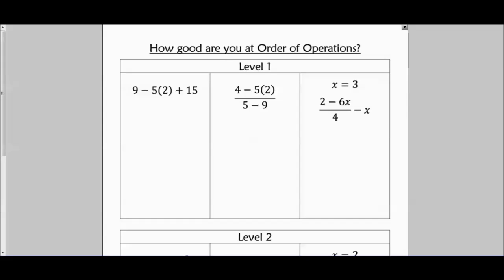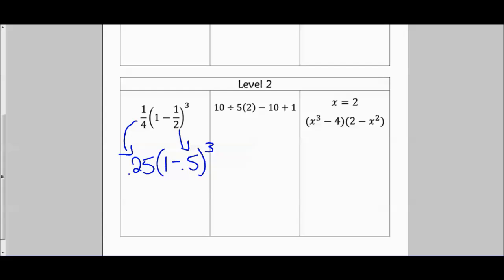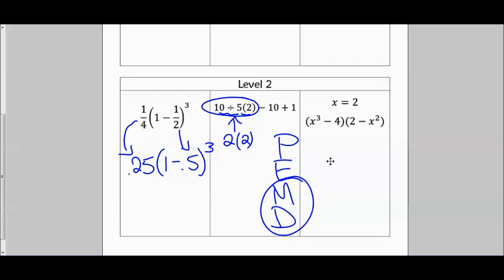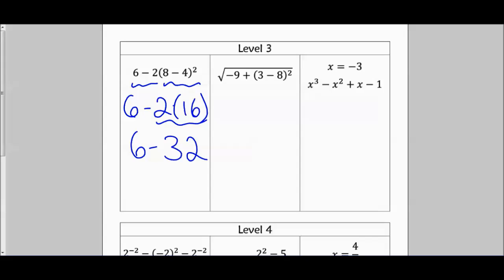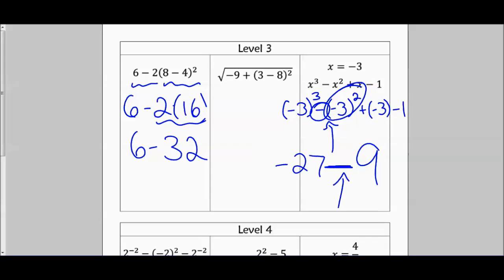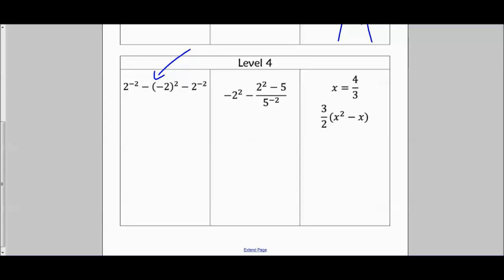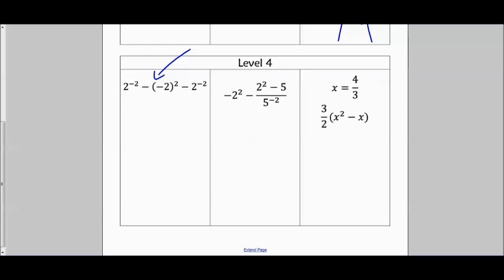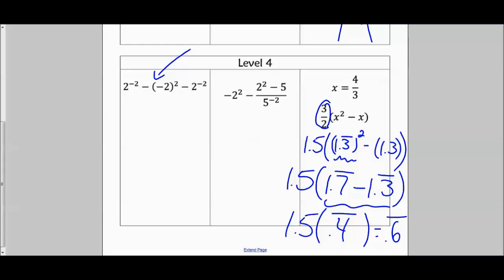Fixing Mistakes Order of operations